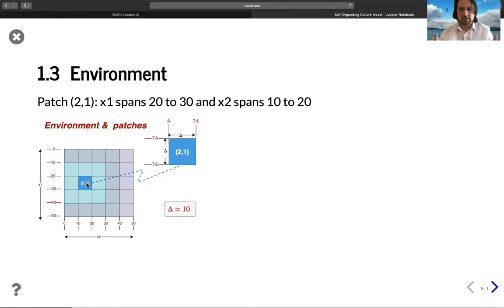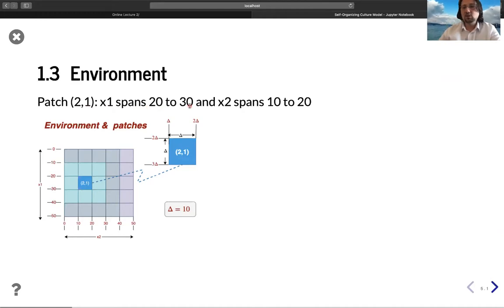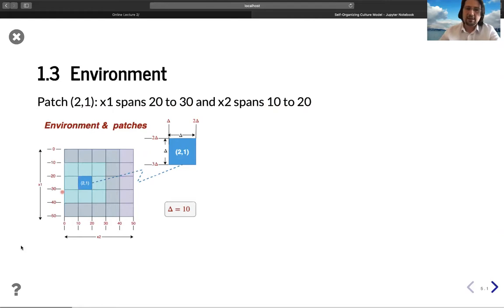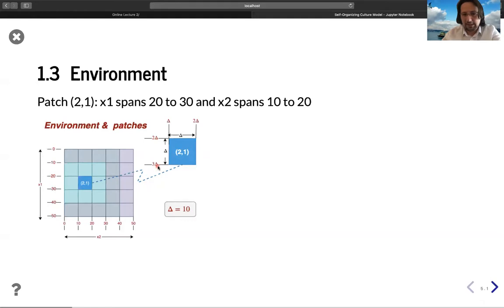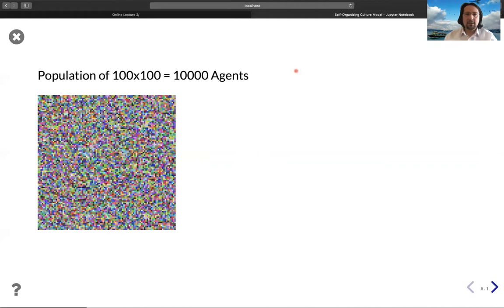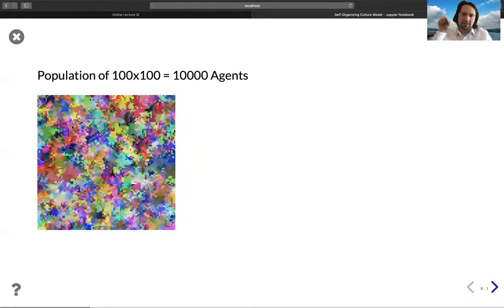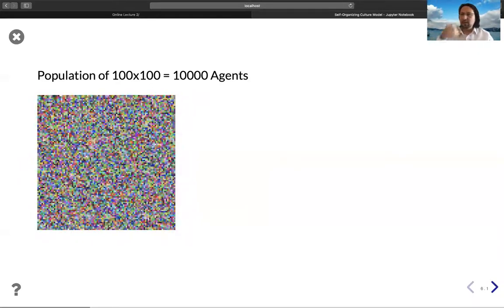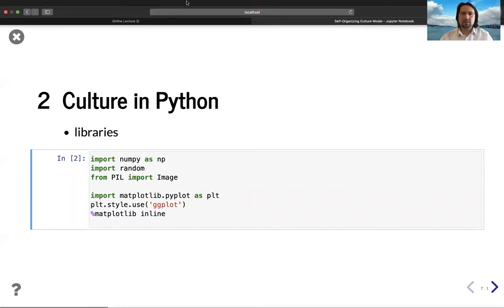KaVe 101 Lecture2-Culture-Model part 4/10Environment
Describing the Environment